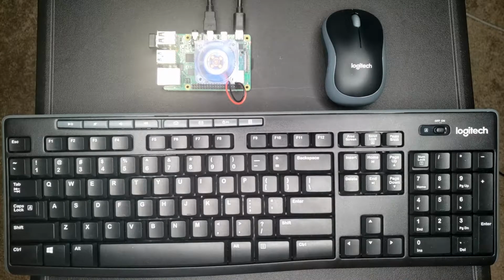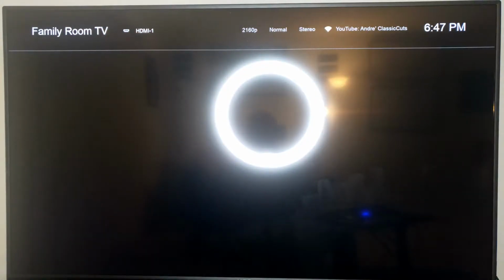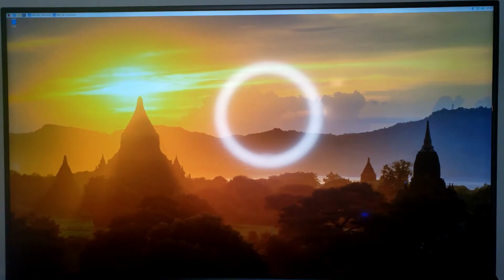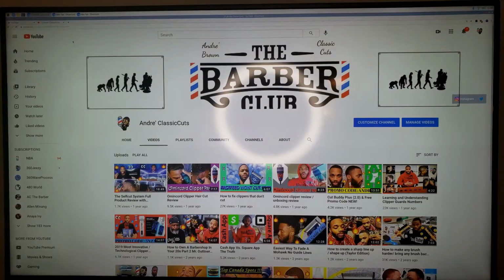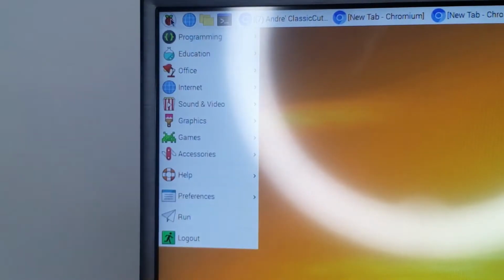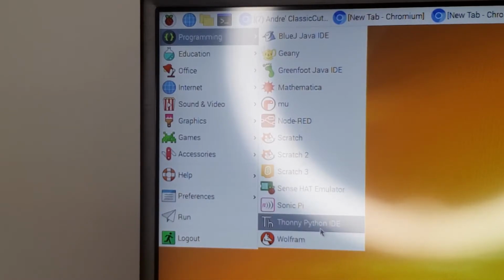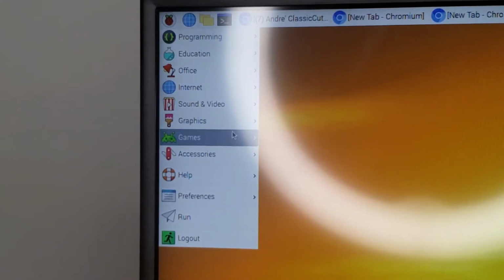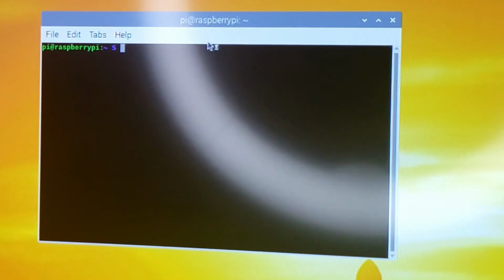2023 Raspberry Pi Apps Overview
This video was created to help beginners use the raspberry pi and see everything thats on the device. I also show the user how to connect the pi to a TV